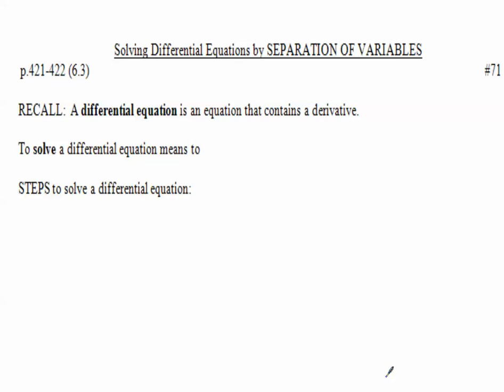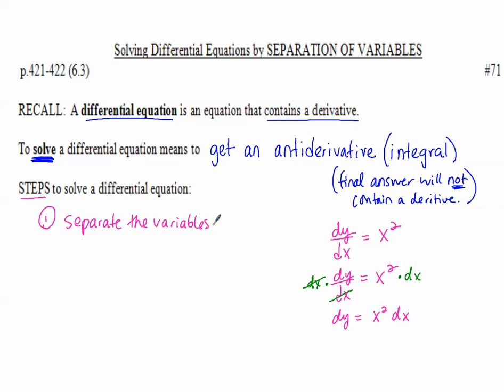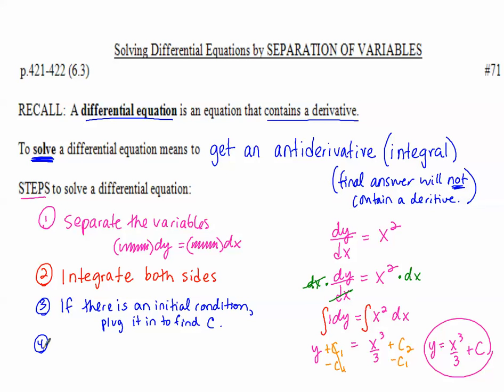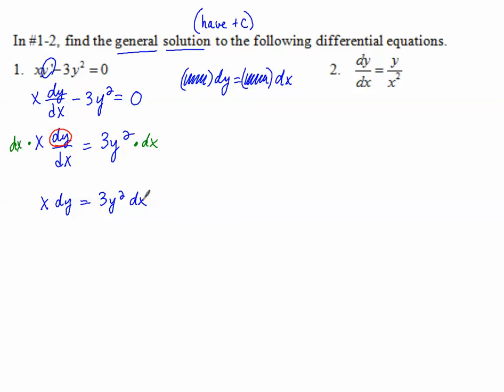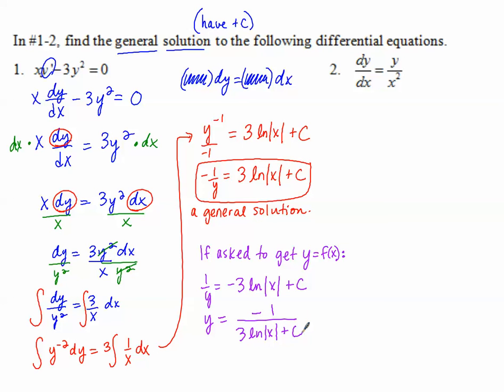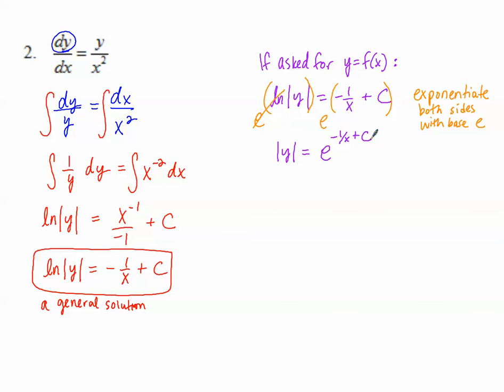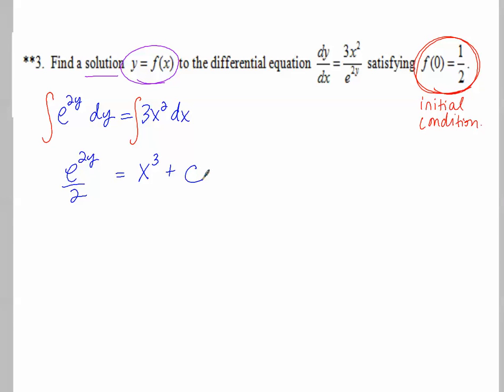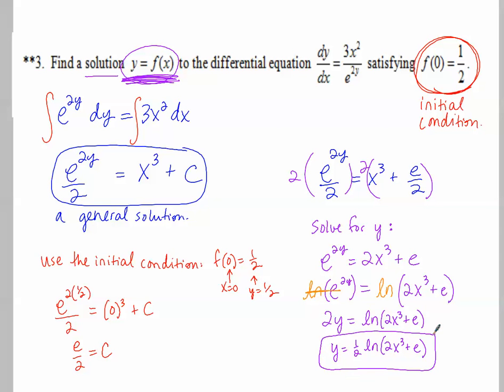Solving Differential Equations